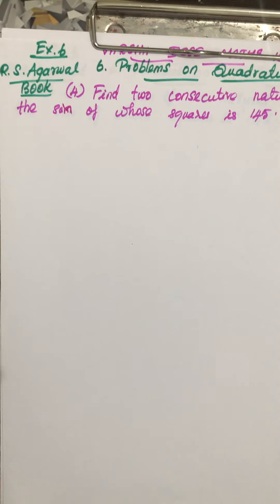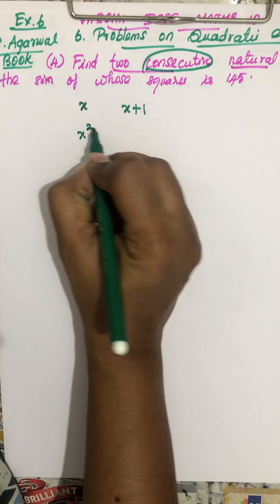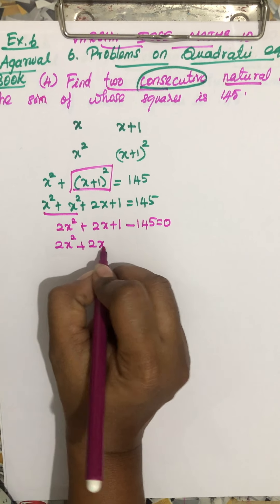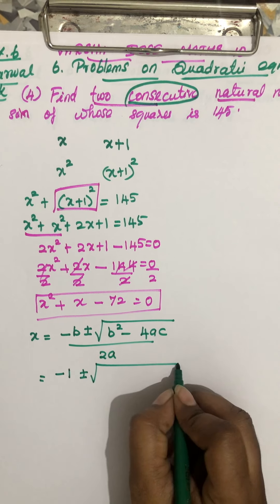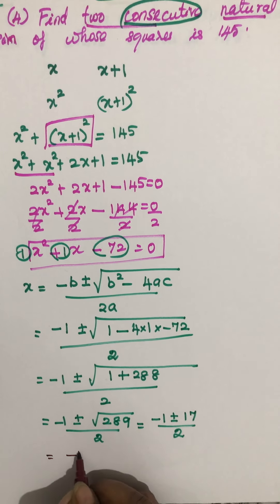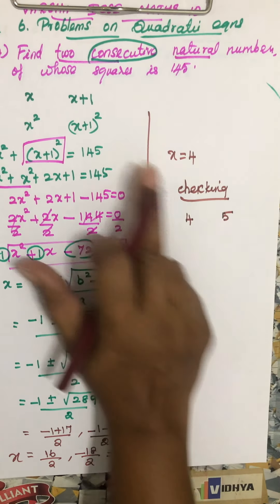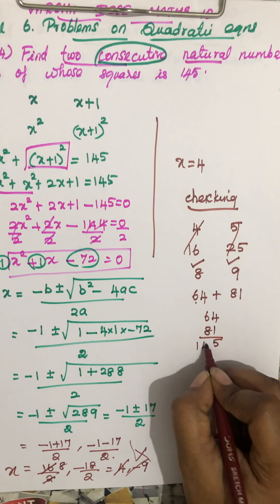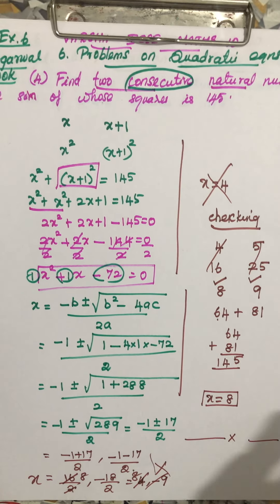ICSE maths 10,,problems on quadratic equations, exercise 6,question 4